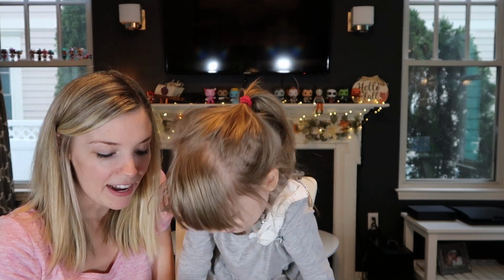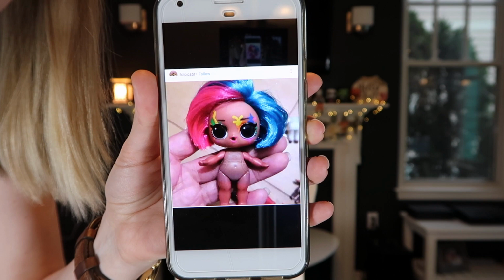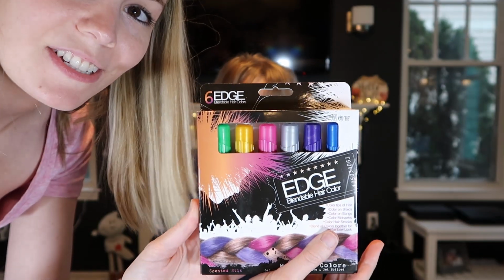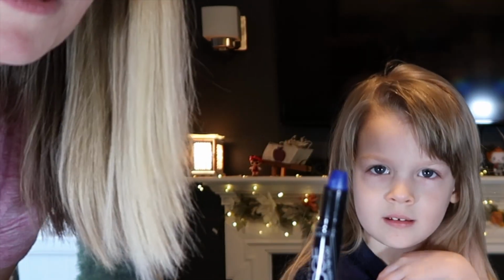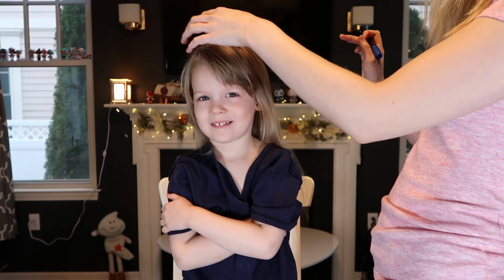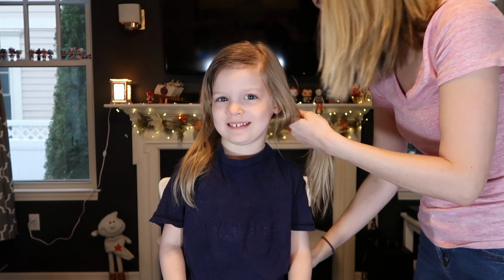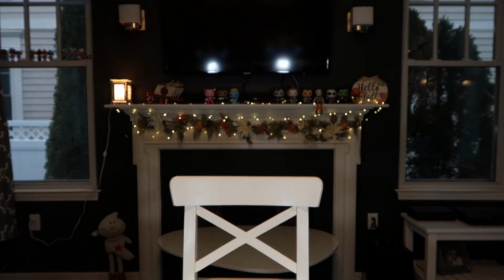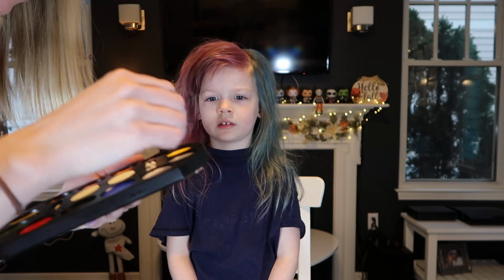SURPRISE HAIRGOALS SPLATTERS IN REAL LIFE!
In today's video, Penelope transforms into a Doll from the new HAIRGOALS SERIES! What do you think of Penelope's transformation!?

Follow My PB & J on social media!